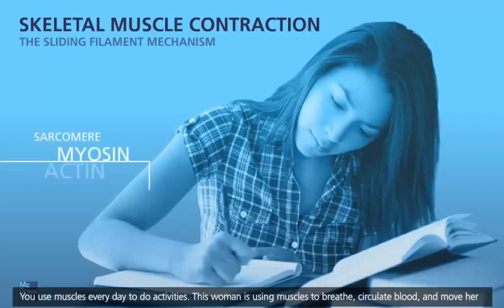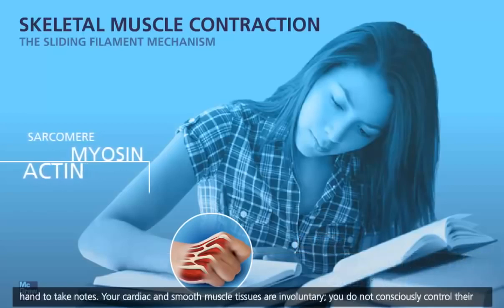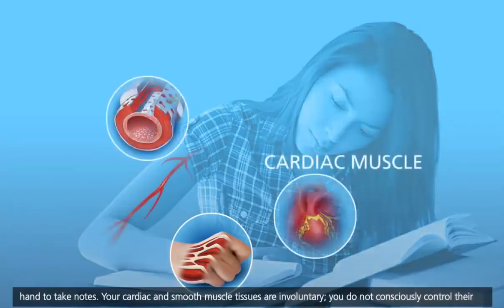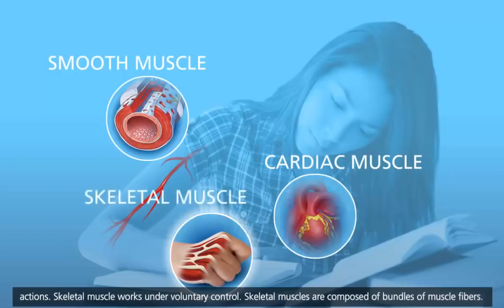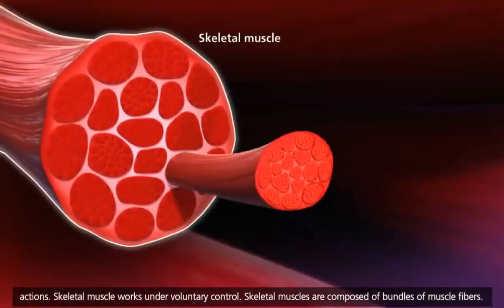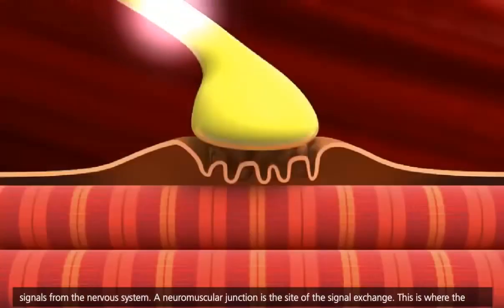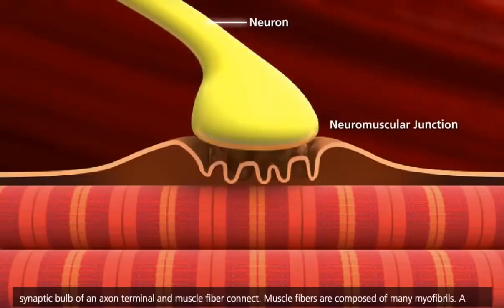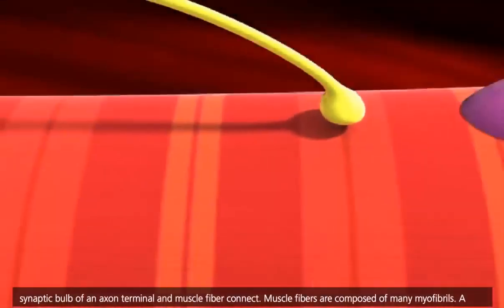3D vidieo of sliding filament model of muscle contraction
For Fsc 2nd year bs zol 404 4th smester and bsc